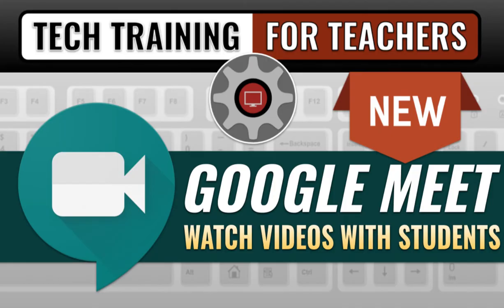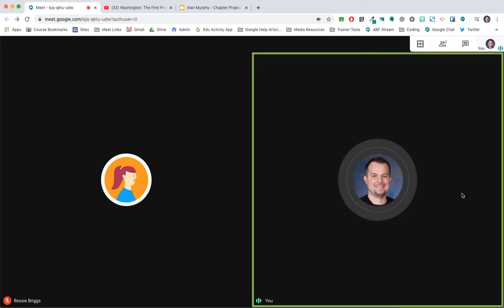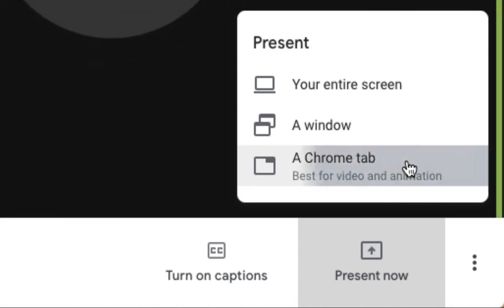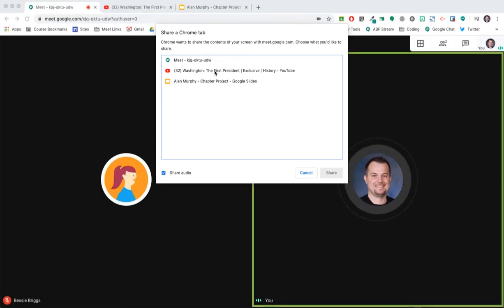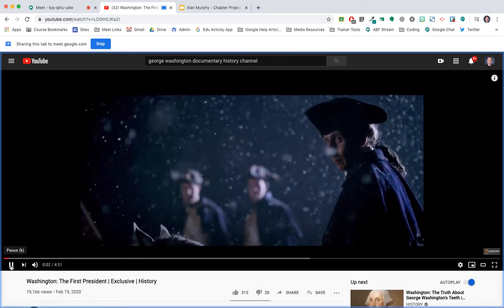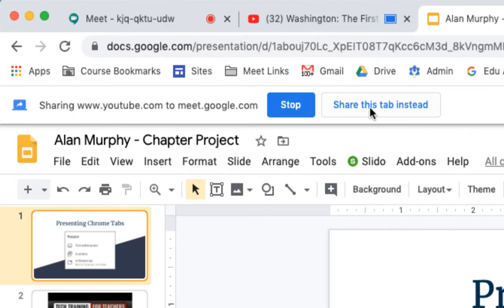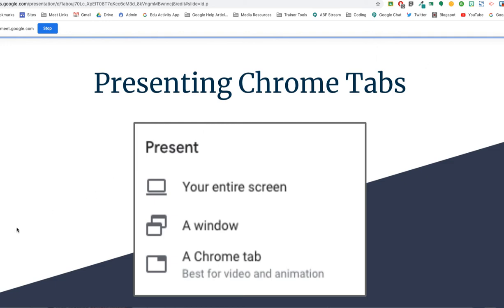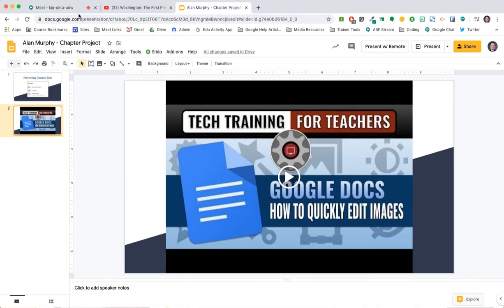How to Watch Videos with Students in a Google Meet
In this video, we demonstrate the new SHARE TAB feature of Google Meet and show how it can be used to view video files and presentations during a Meet session. This is useful for teachers who wish to have their students view audio/video content synchronously during a live meeting.